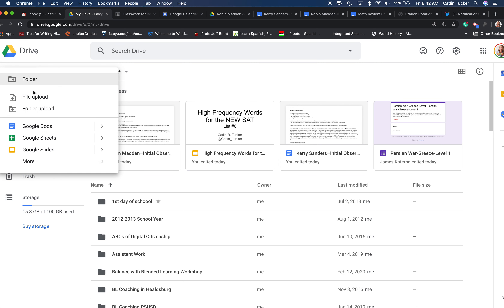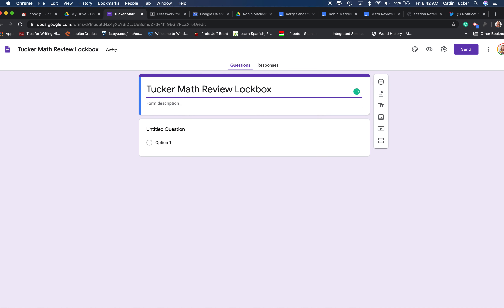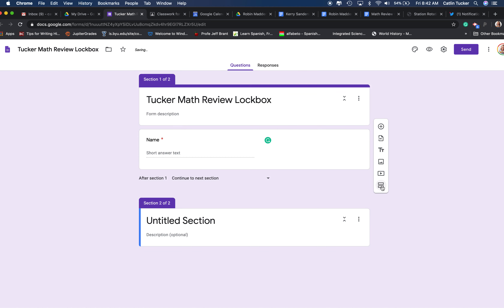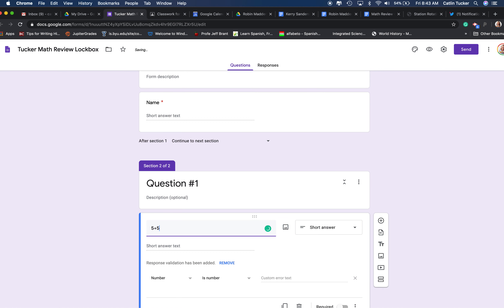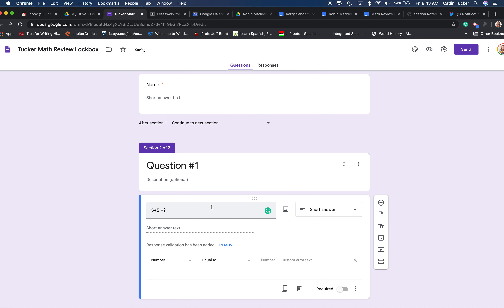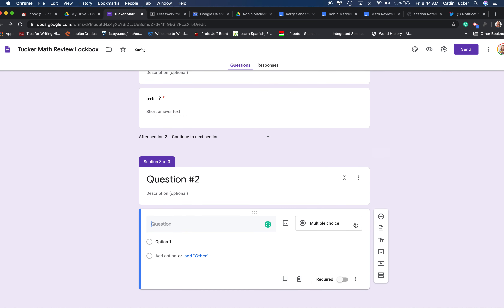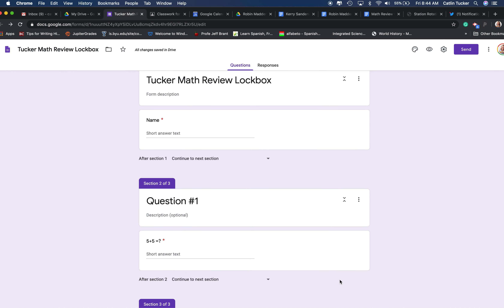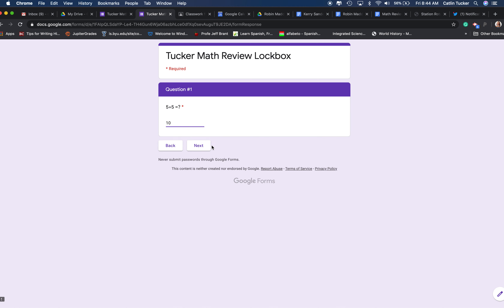Video Tutorial–Creating a Math Lockbox with Google Forms